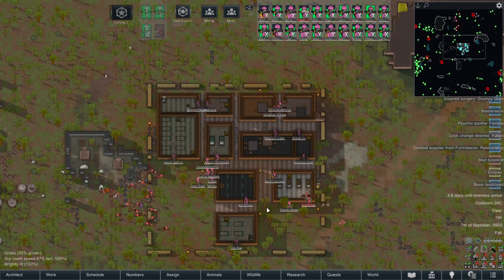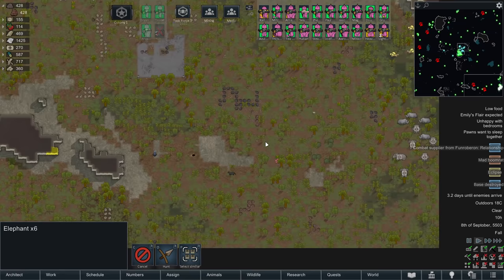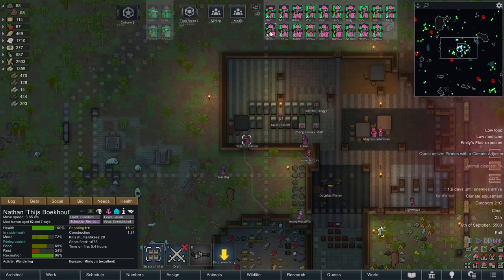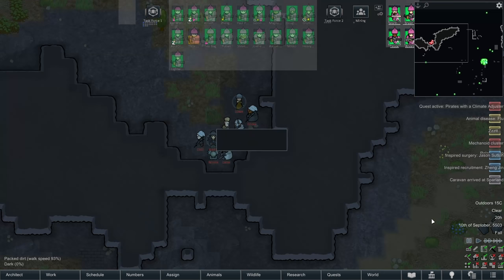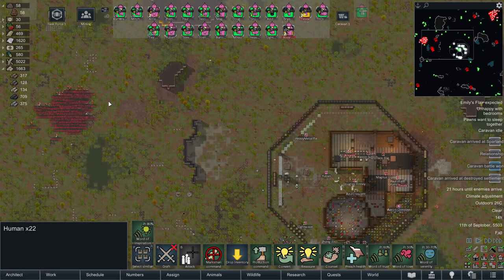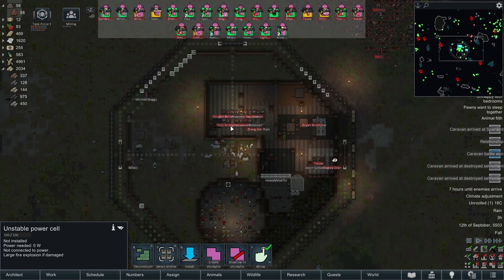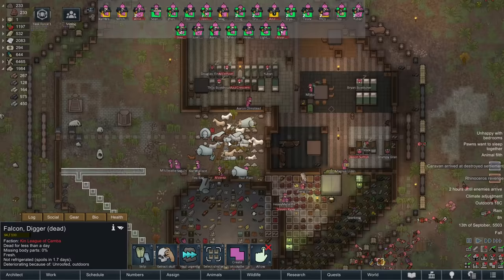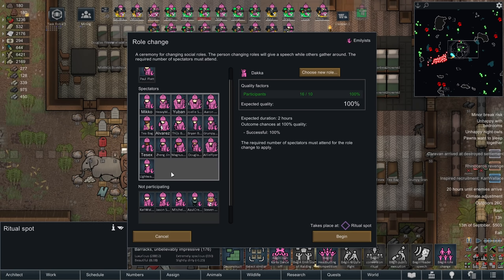New Beginning : Living on a combat tile Ep1 in Rimworld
So many tribals, so many bullets, so many bodies. Trying to live on this tile has already proven to be difficult, the sheer size of the tribal attacks is crazy. But we have many trigger happy, marksman ship boosted minigun pawns, laying down withering fields of fire. Don't bring a bow and arrow to a minigun fight. If we can just hold out long enough to finish our base we should be able to stabalize.

Harmony
HugsLib
Numbers - Mehni
Replace Stuff - Uuugggg
Dubs Mint Menus - Dubwise`
Better Bed Assignment - legodude17
Camera+ - Brrainz
Dubs Mint Minimap - Dubwise
RimHUD - Jaxe
[FSF]Complex jobs - FrozenSnowFox
Quick Stockpile creation - slofa
TradeHelper - TimmyLiang
Numbers Trait AddOn - telardo
Colorblind Minerals - tiagocc0
Tainted Renaming - Divinorium
Drop all inventory - Captian Muscles (Nathan Harbour)
Ground Targeter - AncientGammoner
Quality Builder - Hatti
Fixable Mood Debuffs alert - fyarn
LTO Colony Groups - DerekBickley
Visible Raid Points : 1trickPonyta
Rename Colony - Weibyte
Allow Tool - Unlimited Hugs
Achtung! - Brrainz
Abilities Cooldown Notification
Gunplay - Automatic
Unlimited threat scale : 1trickPonyta - Not any more :(
Hold the Grenades : 1trickPonyta
Numbers Extract Skull add on